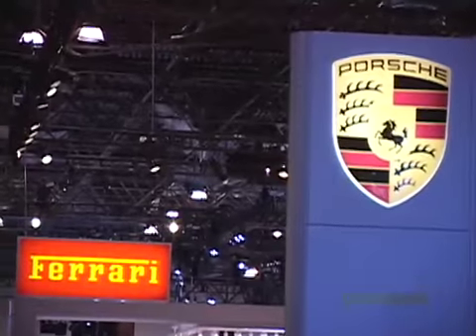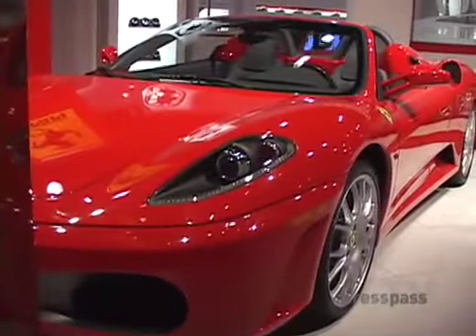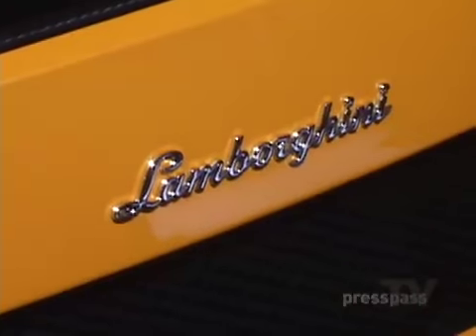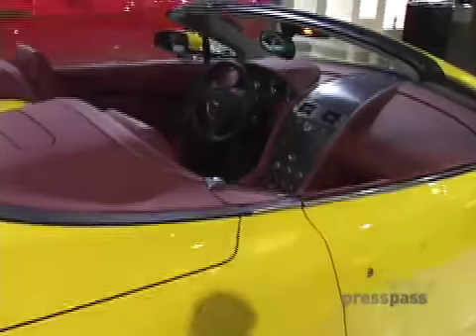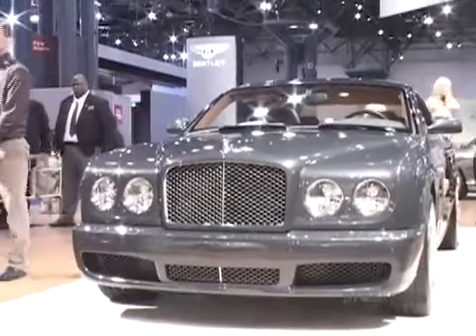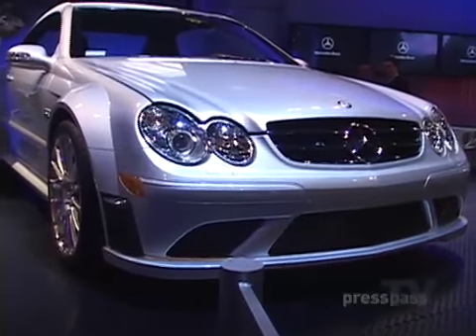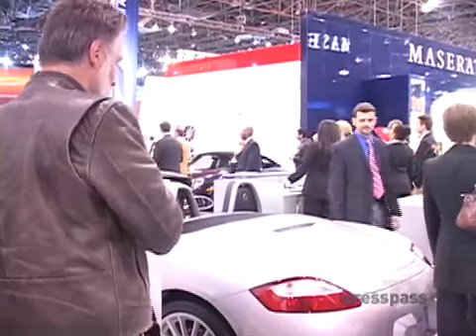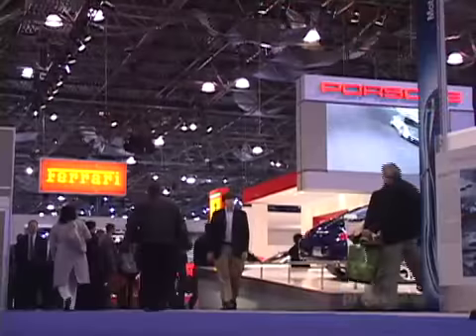2007 New York International Auto Show Part 1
Get your auto fix as PressPassTV takes you to the NYC International Auto Show. Check out the latest model Lamborghinis, Ferraris, Bentleys, Corvettes, BMWs, and Astin Martins as you get the lowdown on all the high impact cars that'll be racing down a street near you.